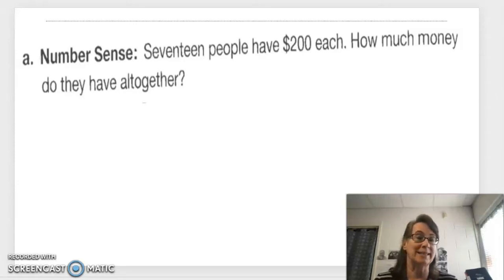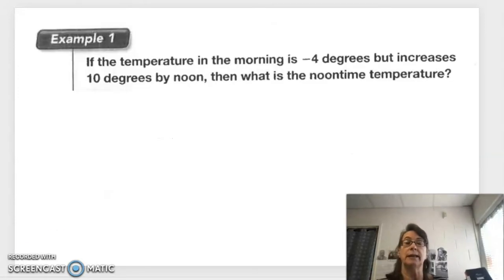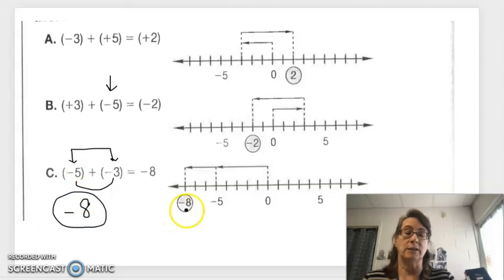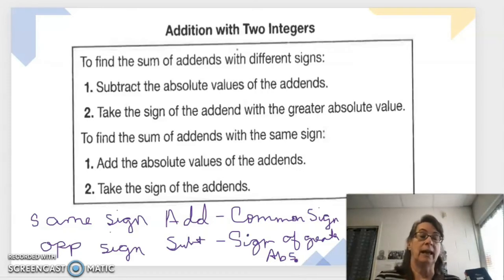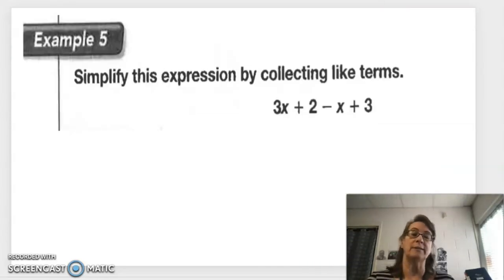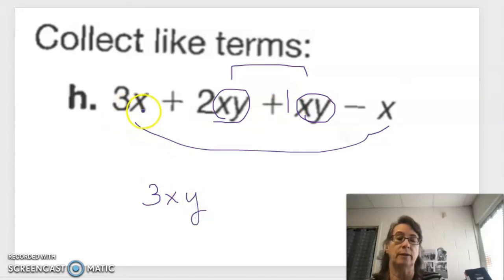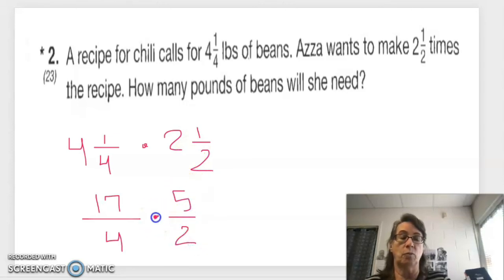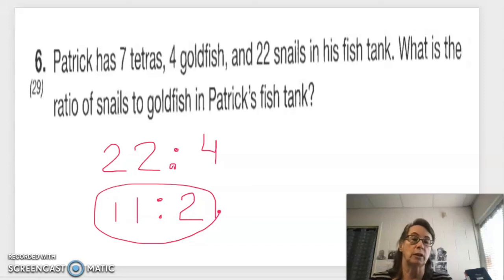Lesson 31 Saxon course 3 adding integers and collecting like terms